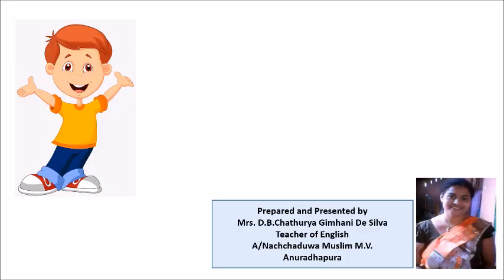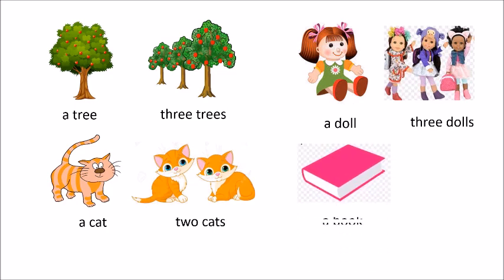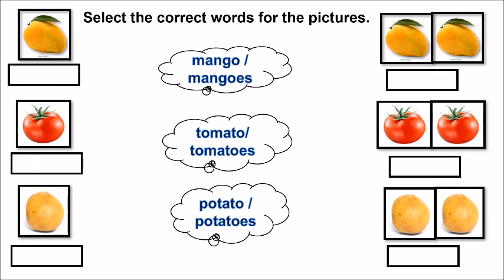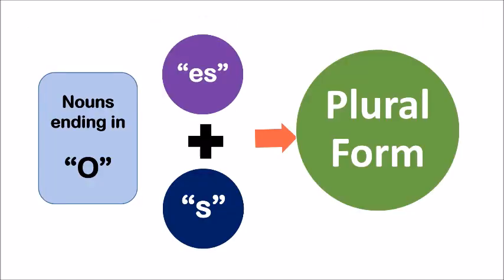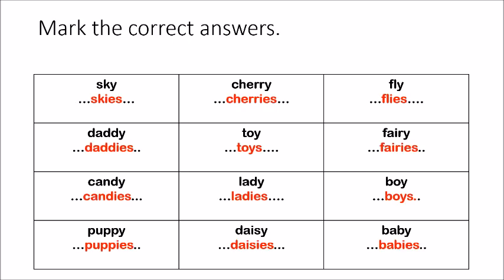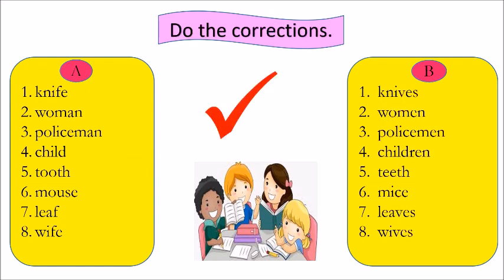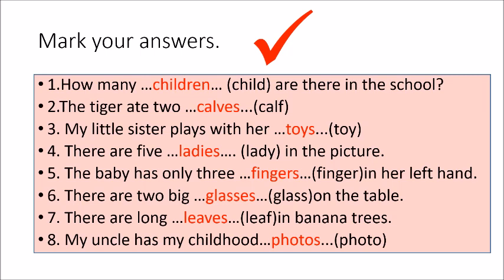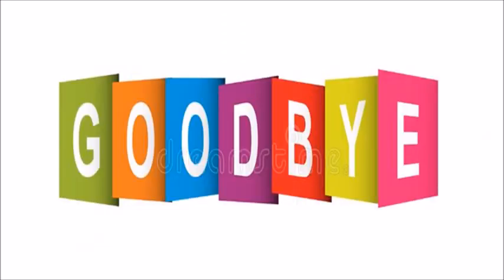Grade 6 - English - Plurals of Nouns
මෙය කලාප අධ්‍යක්ෂිකා මහේෂා මංජරිකා හෙට්ටිආරච්චි මහත්මියගේ මගපෙන්වීම යටතේ අනුරාධපුර කලාප අධ්‍යාපන කාර්යාලයේ සහයෝගීතාවයෙන් නිෂ්පාදනයකි.